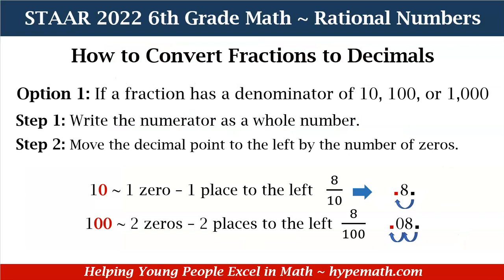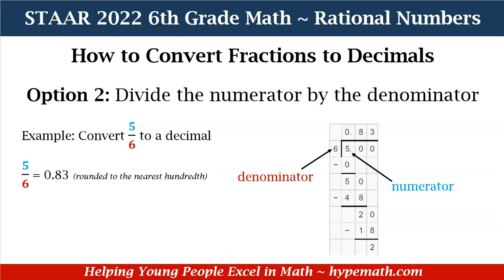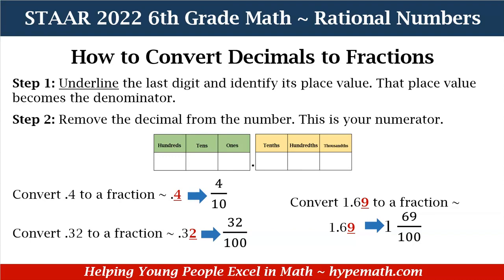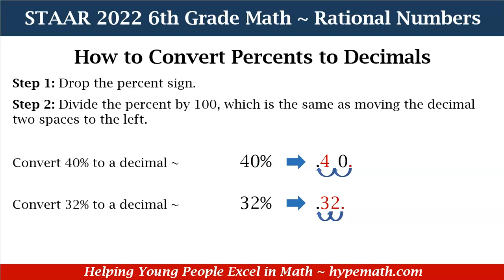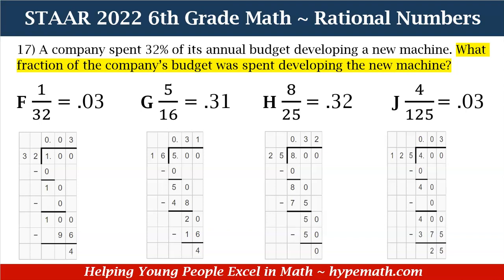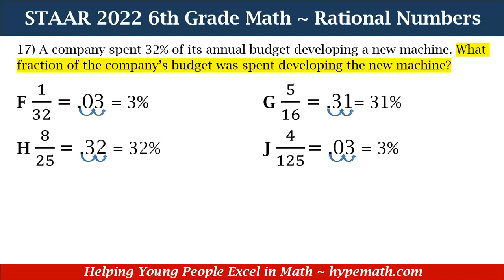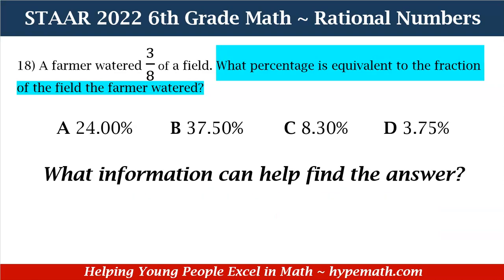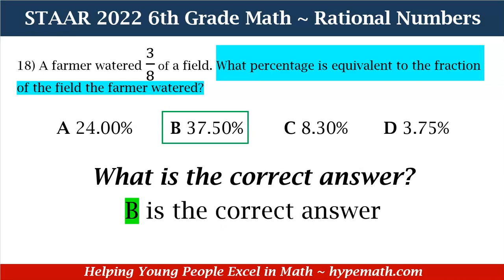2022 STAAR Math ~ 6th Grade (Rational Numbers) Part 6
2022 Texas STAAR Test Prep Workbook for 6th Grade Math Workbooks are available to purchase in our store ~

In this 2022 Texas STAAR Test prep video, 6th Grade students will review how to convert fractions to decimals, decimals to fractions, decimals to percents, and percents to decimals.